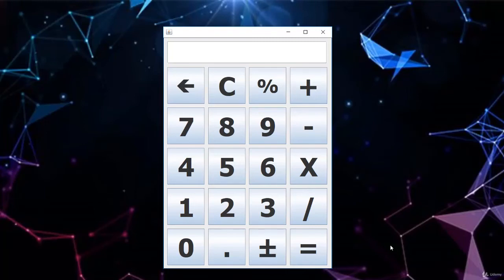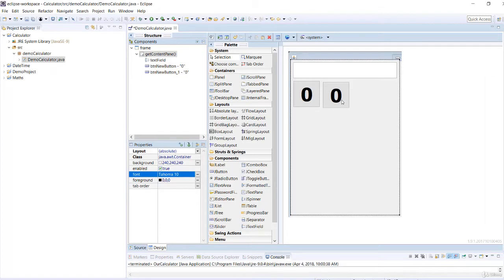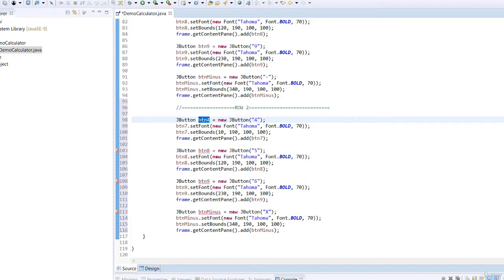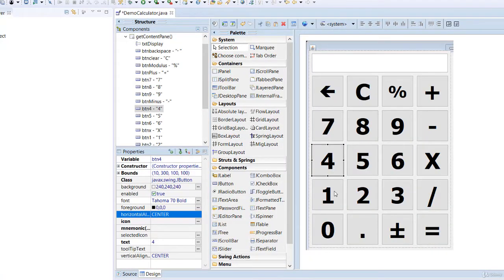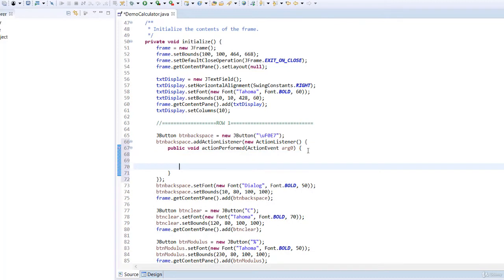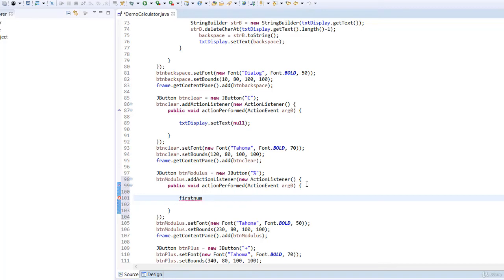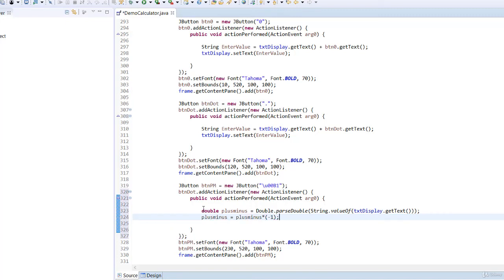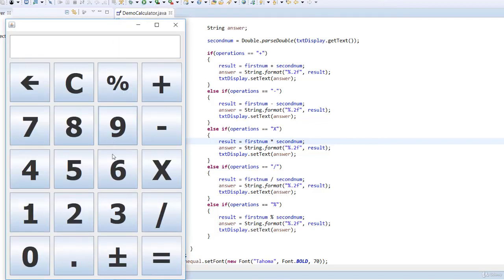3 Advance Calculator project in Java GUI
Topics covered in 3  Advance Calculator project in Java GUI

    3  Advance Calculator project in Java GUI
| 1. Introduction to Advance calculator project
| 2. Advance Calculator project (Part 1)
| 3. Advance Calculator project (Part 2)
| 4. Advance Calculator project (Part 3)
| 5. Advance Calculator project (Part 4) files to study and revision